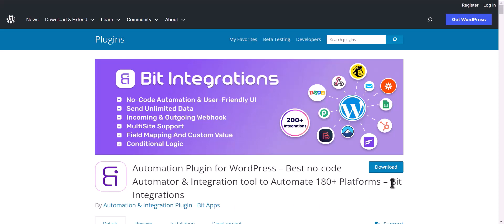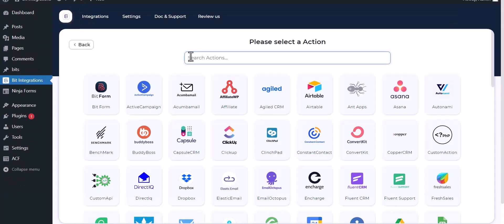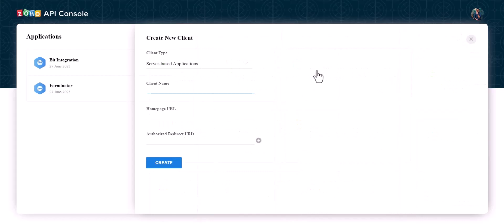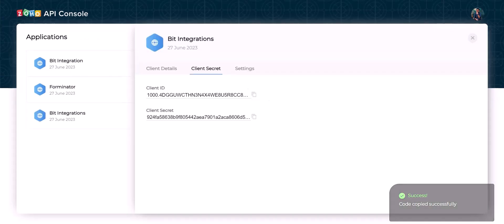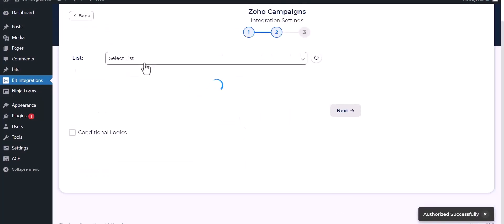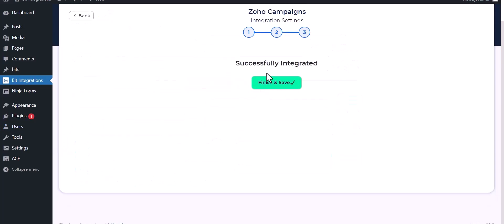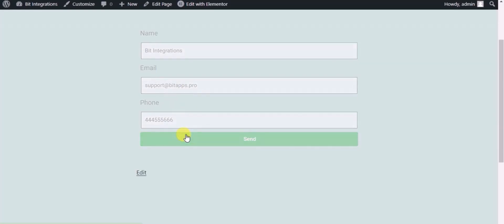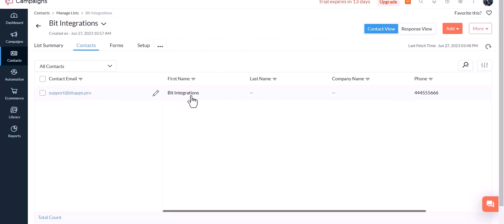Integrating Elementor Form with Zoho Campaigns | Step-by-Step Tutorial | Bit Integrations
🔗 Ready to elevate your email marketing strategy? Join us in our latest tutorial, where we unveil the seamless integration of Elementor Form with Zoho Campaigns, an innovative email marketing platform. Discover how to effortlessly connect these tools using the Bit Integrations WordPress plugin.

In this video, we walk you through the step-by-step process of integrating Elementor Form with Zoho Campaigns. Say goodbye to manual data transfers and hello to streamlined automation for your email marketing campaigns.

Key Highlights:
✅ Comprehensive tutorial on integrating Elementor Form with Zoho Campaigns using the Bit Integrations WordPress plugin.
✅ Unleash the potential of your email marketing campaigns by combining Elementor Form and Zoho Campaigns.
✅ Harness automated workflows for enhanced efficiency in your email marketing efforts.

Whether you're a marketer, business owner, or enthusiast, this integration empowers you to seamlessly merge Elementor Form with Zoho Campaigns. Watch the video now to take your email marketing to new heights!

🎥 Ready to supercharge your email marketing? Join us to streamline your campaigns with seamless integration! 👍